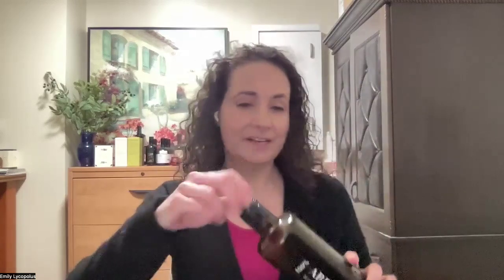Arbequina American Olive Farmer EVOO Review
A review and live tasting of American Olive Farmer 2023 Arbequina extra virgin olive oil. This extra virgin from Corning, California is an early harvest and medium intensity with notes of fresh artichoke, apple and hints of tomato leaf. Delicious for everyday use, over salads, pasta and roasted vegetables.